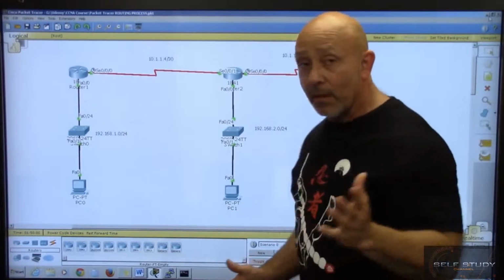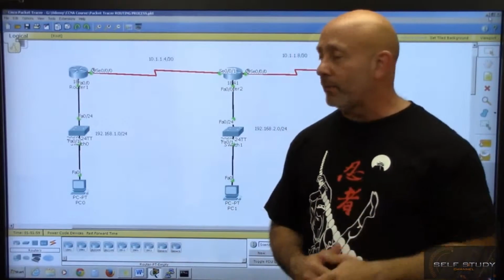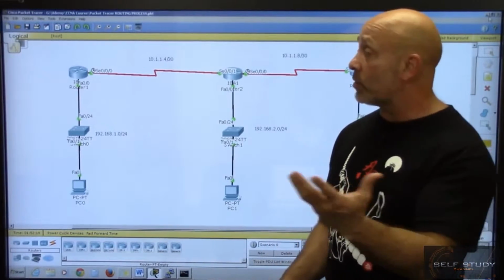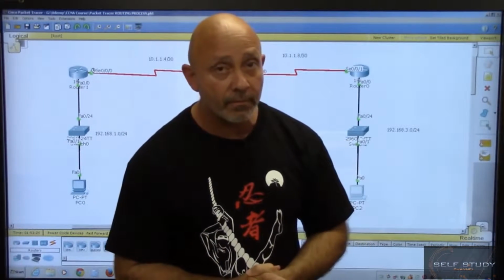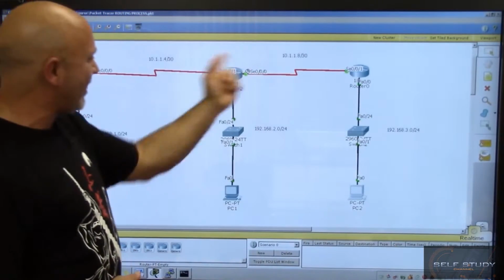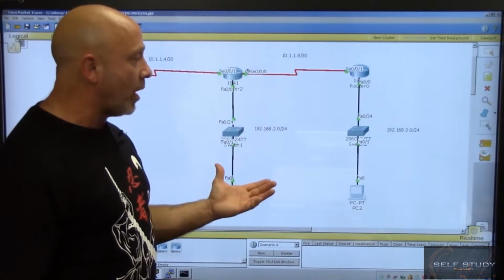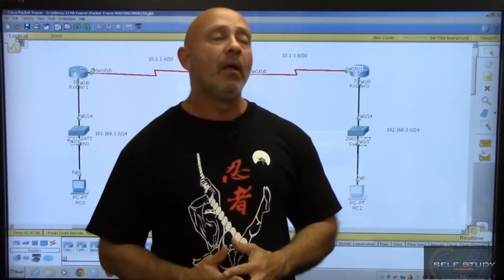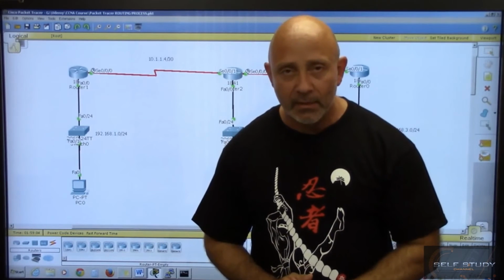CCNA Training Part 68 What type of routing should I use